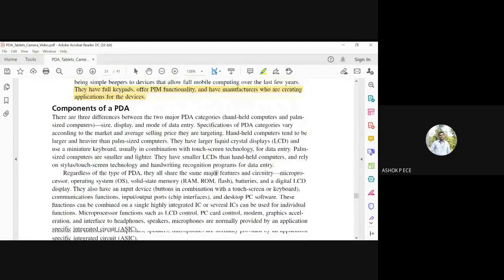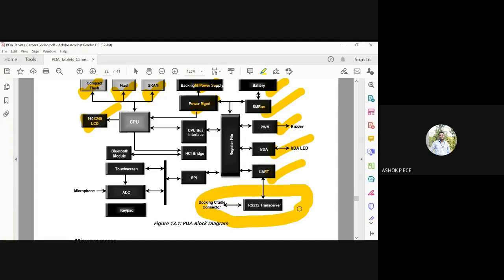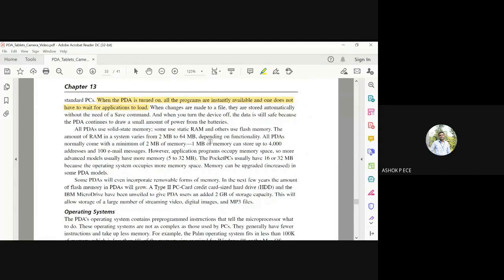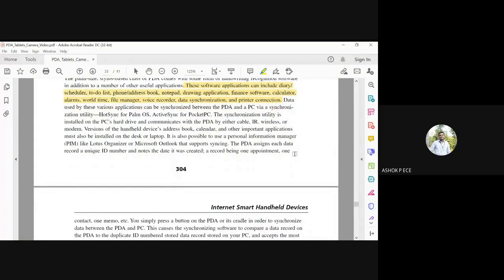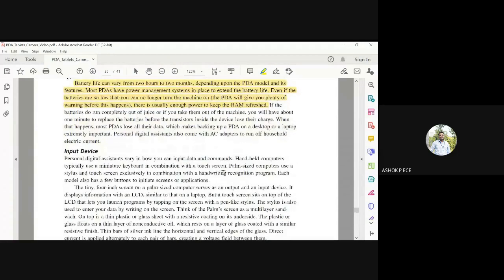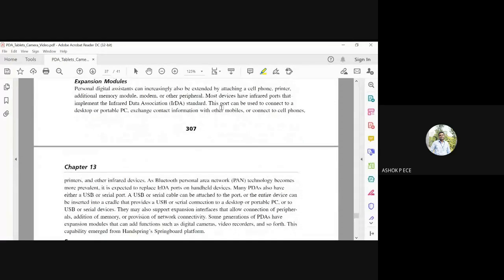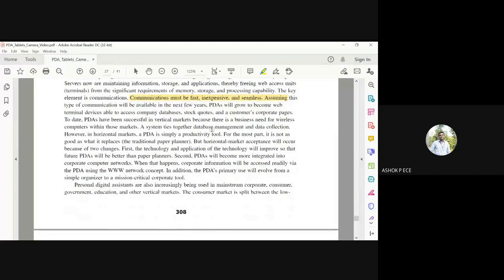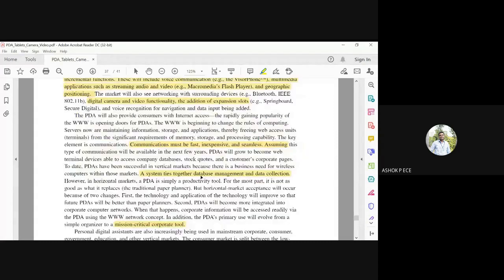Consumer Electronics | Lecture - 32 | COMPONENTS OF A PERSONAL DIGITAL ASSISTANT (PDA)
This video clearly states the components of a PDA.